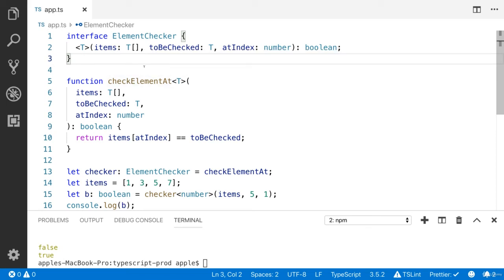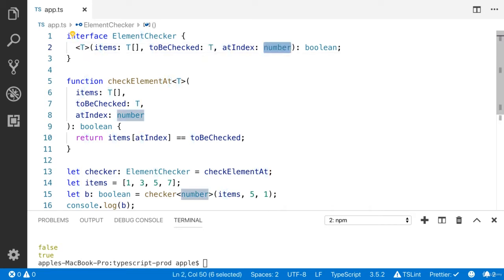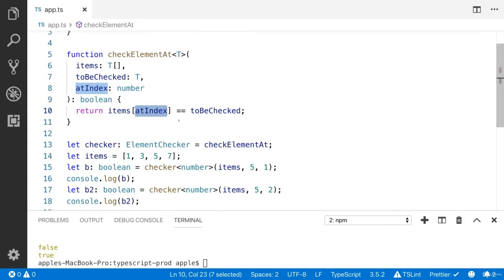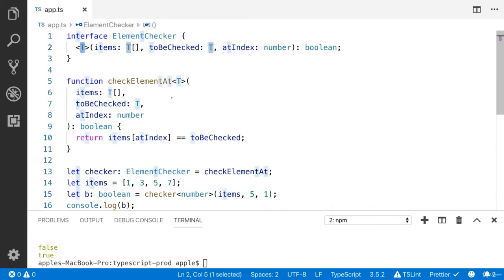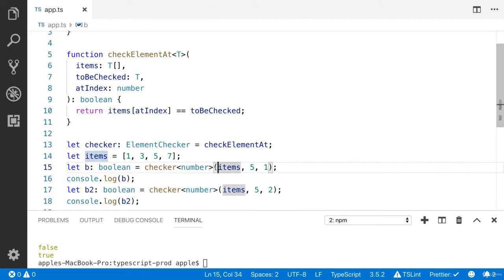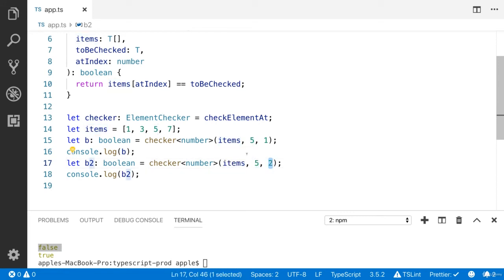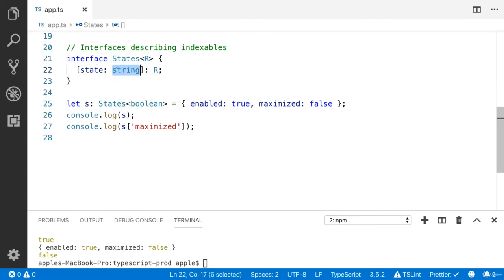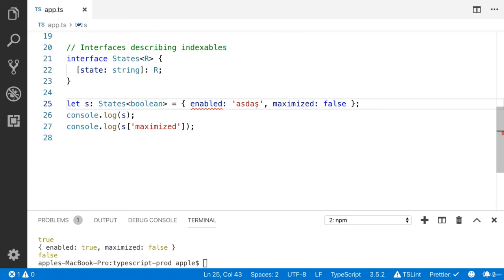LESSON 9 - Create Interface to describe Function Type